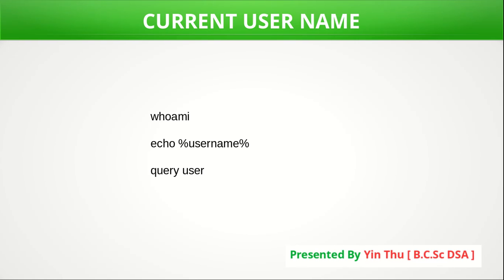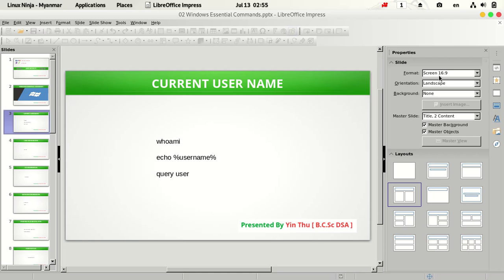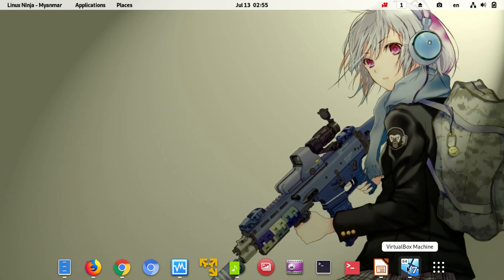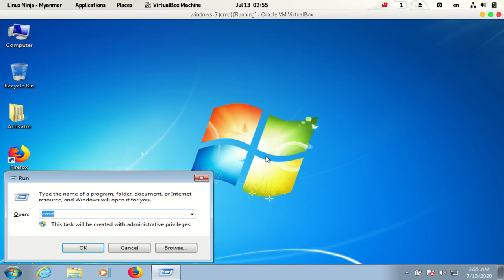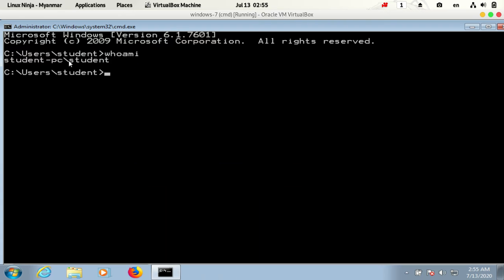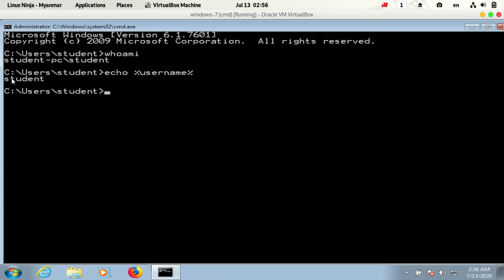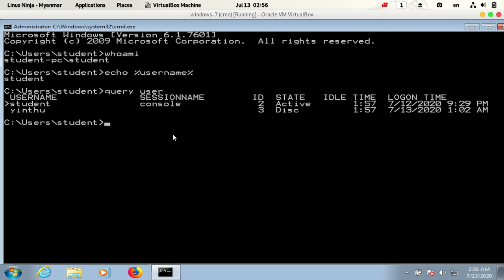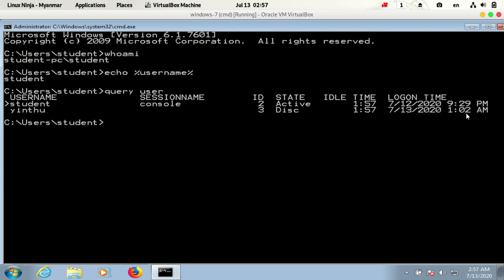01 Current User Name In Windows